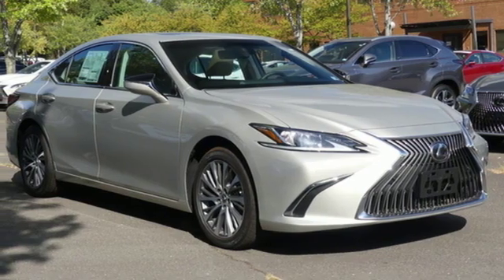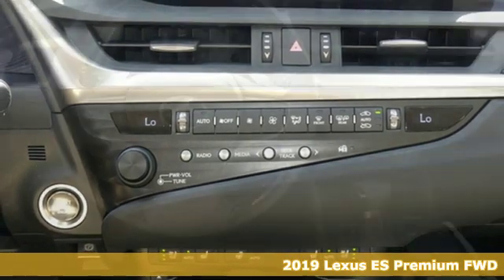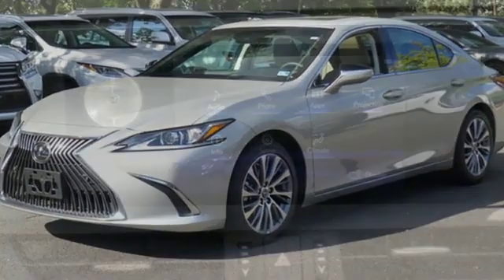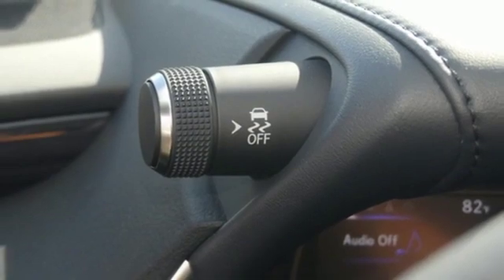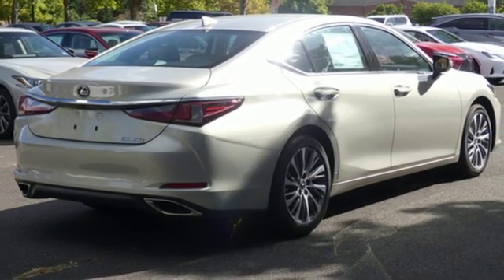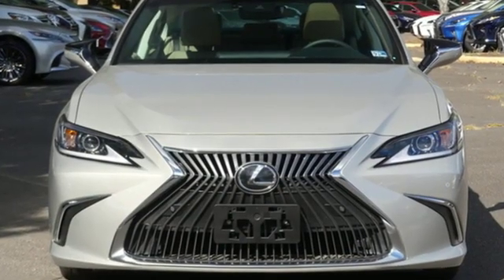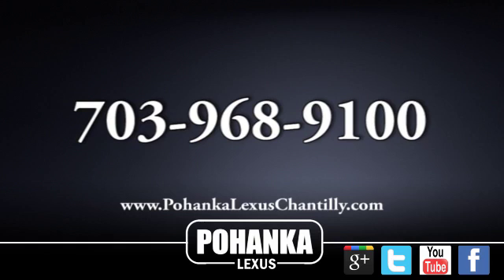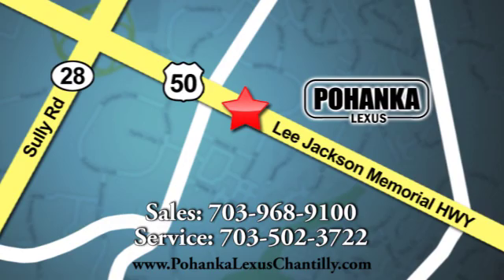New 2019 Lexus ES Chantilly Dale City VA DC, MD ESKU042716 - SOLD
Year: 2019
Make: Lexus
Model: ES
Trim: ES 350 FWD
Engine: L Cyl.
Stock #: ESKU042716
VIN: 58ABZ1B16KU042716

Address:
13909 Lee Jackson Memorial Hwy